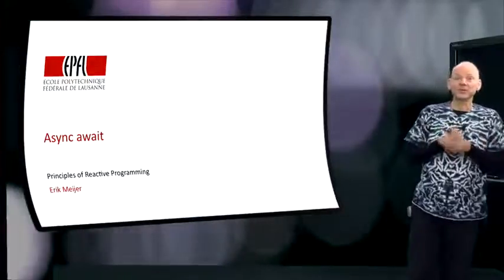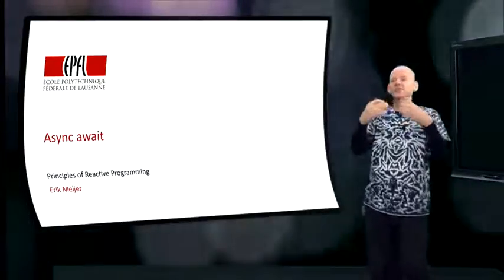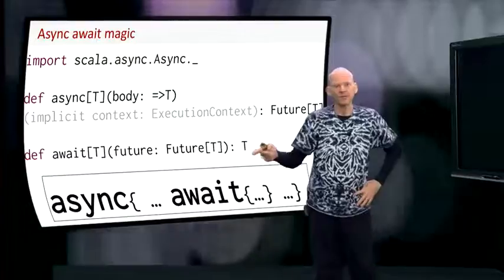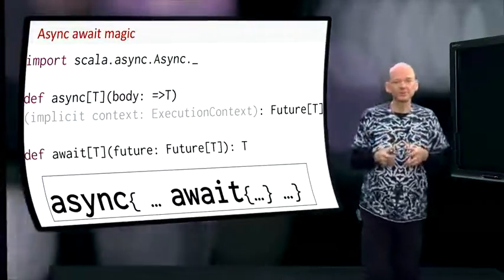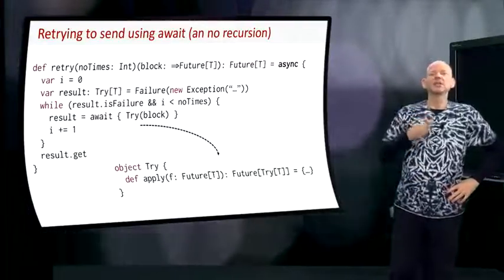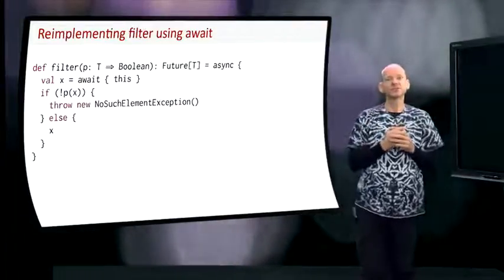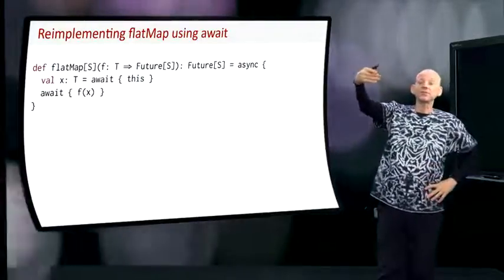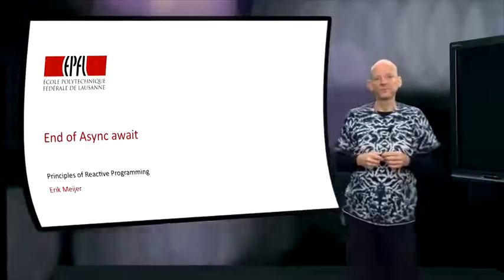5 15 Async Await